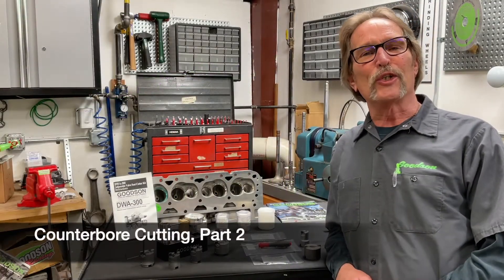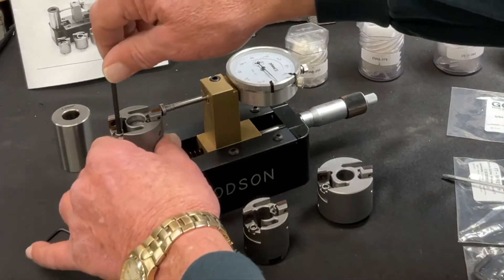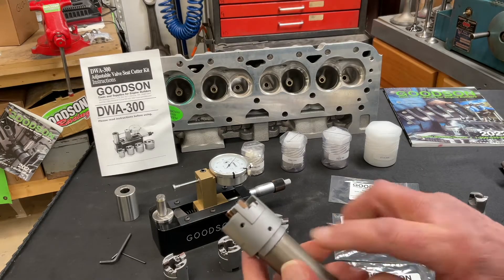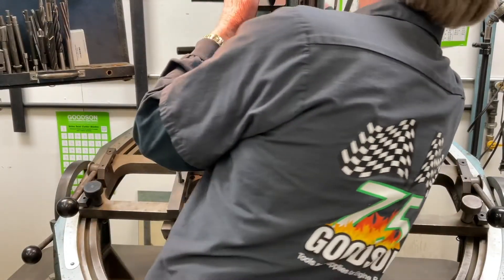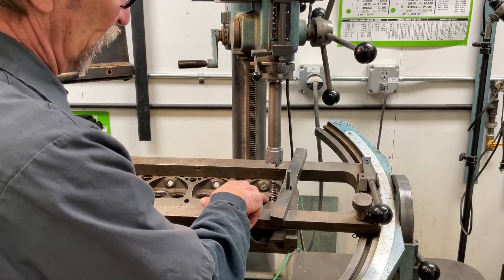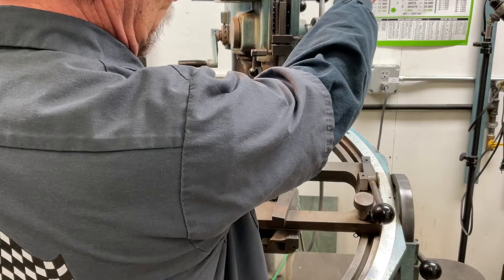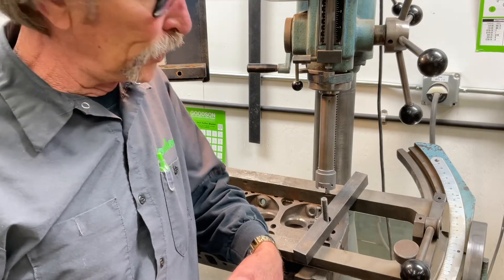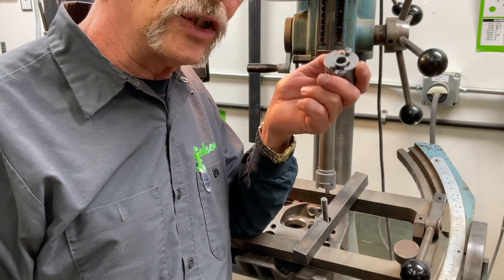Counterboring Part 2 | Tech Lab Tuesday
In this episode of Tech Lab Tuesday, Dave Monyhan continues his explanation and demonstration of Adjustable Counterbore Cutters. First there's a recap of how to set-up an adjustable counterbore cutter then Dave moves to the Seat & Guide Machine to show how to use the tooling.